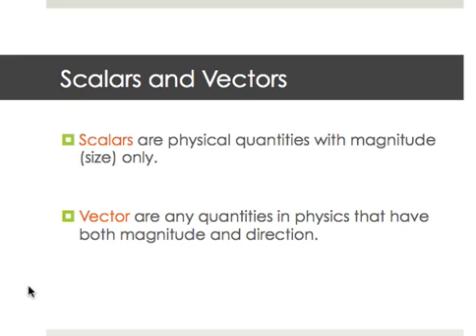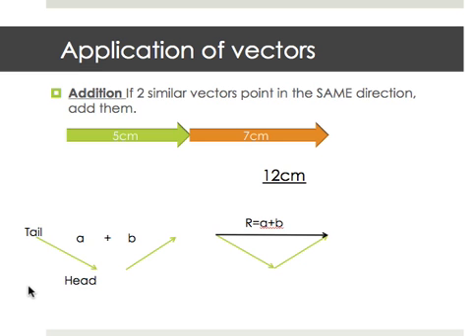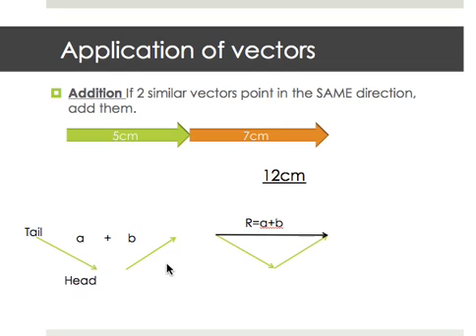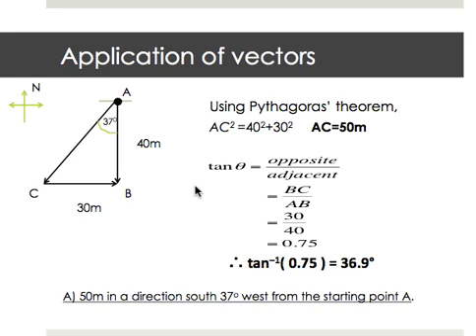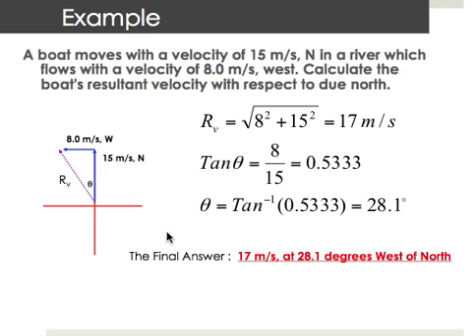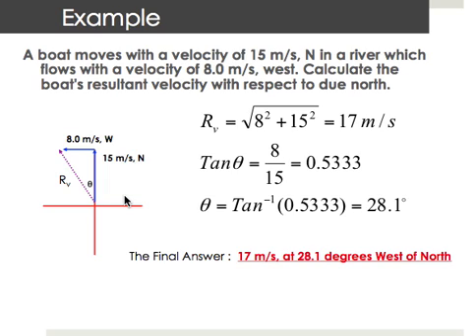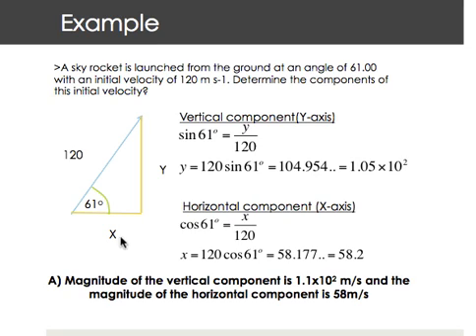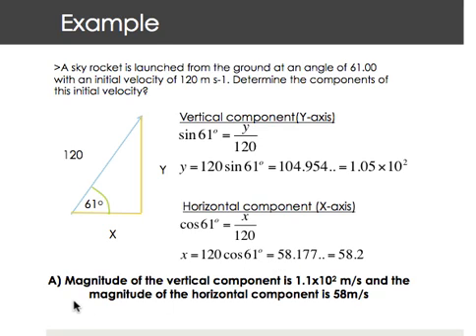Vectors and Scalars